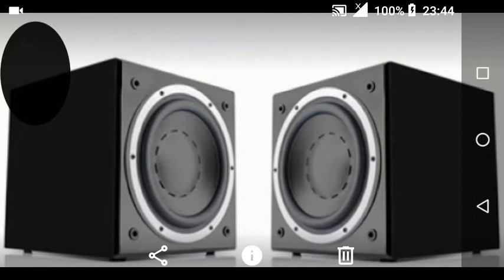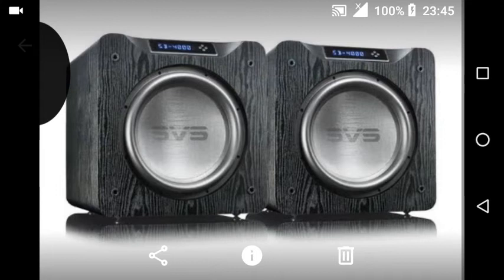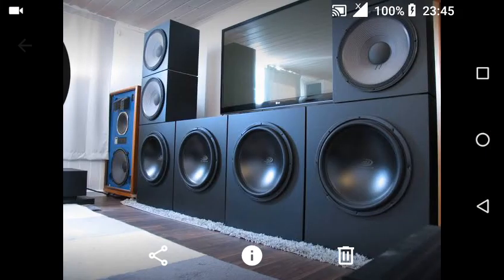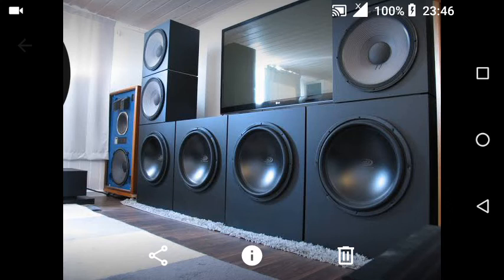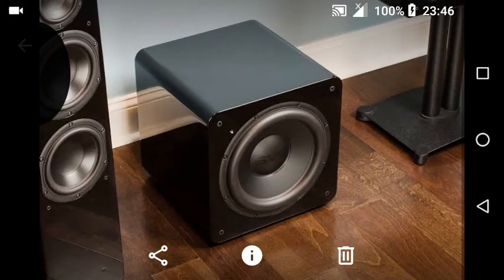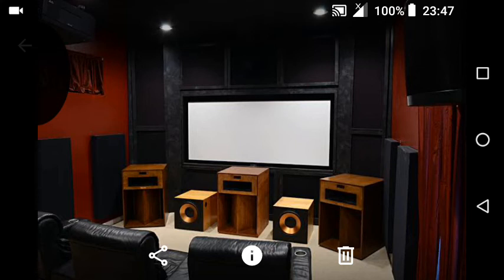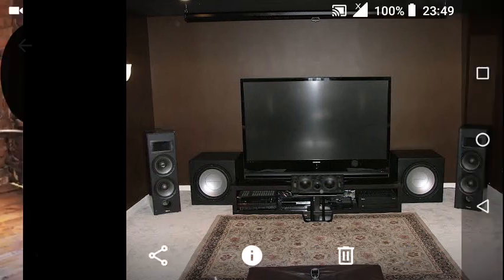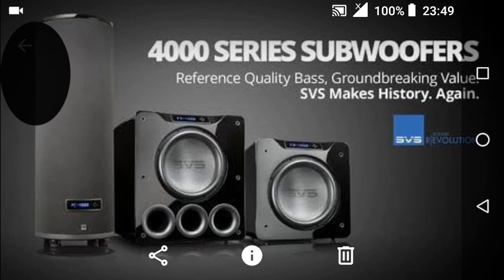5 Reasons why you should buy multiple Subwoofers this 2019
Read more Audio and Video Tech news

SVS SB-2000 Subwoofer (Black Ash) – 12-inch Driver, 500-Watts RMS, Sealed Cabinet

SVS PB-2000 Subwoofer (Black Ash) – 12-inch Driver, 500-Watts RMS, Ported Cabinet
SVS SB12-NSD - 12", 400-watt DSP Controlled, Sealed Box Subwoofer (Black Ash)

Dolby Atmos AV Receivers
Sony STRDN1080 7.2 Channel Dolby Atmos Home Theater AV Receiver
Yamaha RX-V683BL 7.2-Channel MusicCast AV Receiver with Bluetooth, Works with Alexa
Denon AVR-X8500H 13.2-channel AV Receiver
Denon AVR-S940 Receiver, 7.2 Channel 4K Ultra HD Video
Marantz AV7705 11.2CH 4K Ultra HD AV Surround Pre-Amplifier with Dolby Atmos DTS:X IMAX Enhanced Auro-3D
Marantz NR 1609 Stream Music Through WiFi, Bluetooth, and Airplay

Soundbars
Nakamichi Shockwafe Ultra 9.2Ch
Yamaha YAS-207BL
Onkyo SBT-A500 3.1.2 Ch. Dolby Atmos

Home Cinema 7.1.4 Dolby Atmos setup
Dolby Atmos 7.1.4 Klipsch RP-280F Tower Speakers R115SW with Denon AVR-X6300H
Klipsch RP-280F 7.1.2-Ch Reference Premiere Dolby Atmos Home Theater Package with Yamaha AVENTAGE RX-A3070BL
Klipsch 7.1.2 System - 2 RP-8060FA Dolby Atmos Speakers, 1 RP-504C, 4 RP-600M Speakers, 1 SPL-100
Dolby Atmos 7.2.4 Klipsch RP-280F Tower Speakers SW-112 with Onkyo TX-NR1030
Klipsch RP-250F 7.1.2 Reference Premiere Dolby Atmos Home Theater System with Yamaha RX-A2060BL 9.2-Ch

Our video equipment set up rig
Apple iPhone SE, GSM Unlocked Phone, 16GB - Rose Gold (Refurbished)

BOYA BY-M1 Omnidirectional Lavalier Condenser Recording Microphone for Canon Nikon Sony iPhone 8 8 plus 7 7 plus 6 6s Plus DSLR Camcorder Audio Recorder Youtube Podcast Interview Video

Dual Lavalier Microphone, 157''/4m BOYA BY-M1DM Dual-head Lapel Universal Mic with 1/8 Plug Adapter for iPhone X 8 7 Smartphones Canon Nikon DSLR Cameras Camcorders PC Audio Recorder Vlog

PULUZ Smartphone Stabilizer Video Rig Filmmaking Recording Handheld Stabilizer Bracket for iPhone, Galaxy, Huawei, Xiaomi, HTC, LG, Google, and Other Smartphones